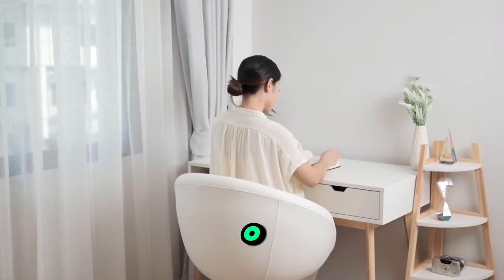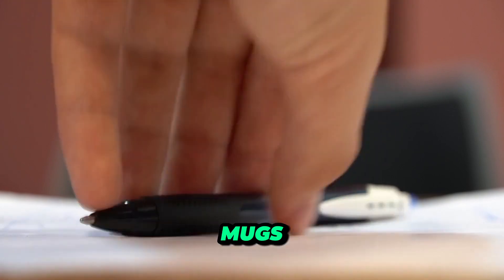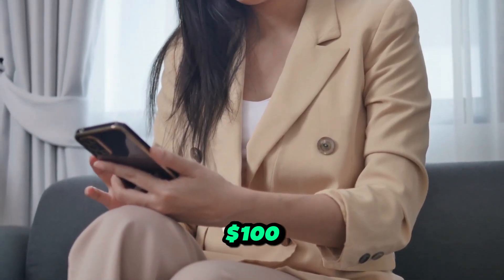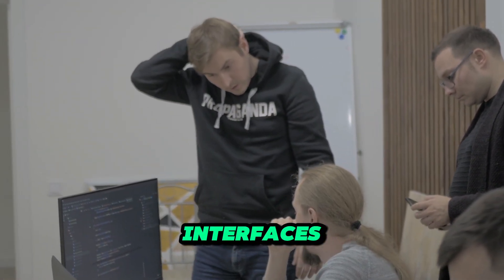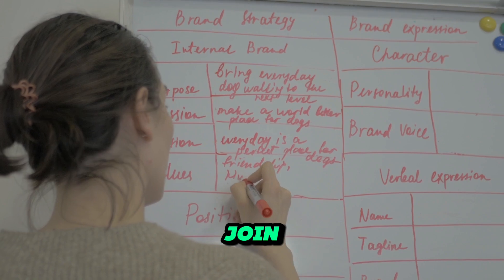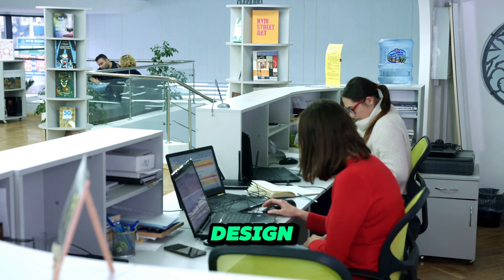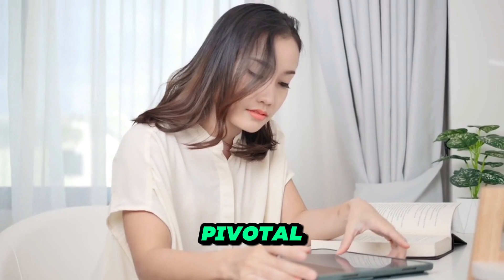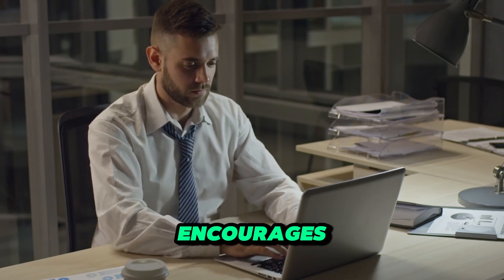How To Start A Print On Demand Business With $100 Or Less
Are you interested in starting a print-on-demand business but worried about the initial investment? In this video, we'll show you how to kickstart a successful print-on-demand business with just $100 or less.

We’ll cover everything from finding the right niche and creating eye-catching designs to choosing the best print-on-demand platforms and setting up your online store. Learn how to leverage free or low-cost tools to design your products, understand the key strategies for pricing, and discover effective marketing techniques to drive traffic and sales.

 We’ll also share insider tips on scaling your business without breaking the bank. Whether you're a complete beginner or looking to optimize your existing print-on-demand venture, this guide provides practical, actionable steps to help you build a profitable business with minimal upfront costs.

Start your journey towards financial independence and turn your creative ideas into a thriving online business with our easy-to-follow tips!